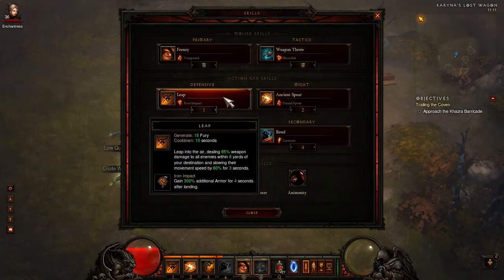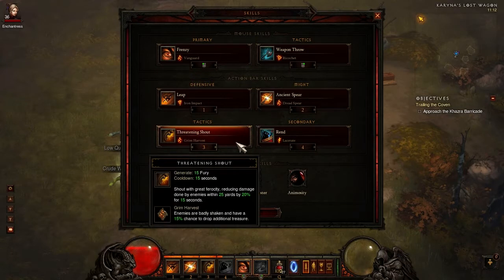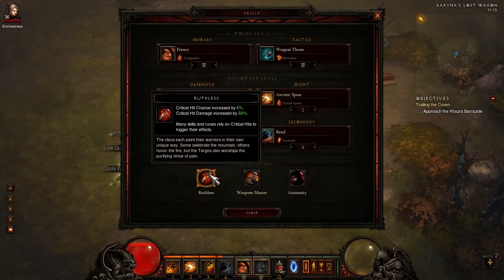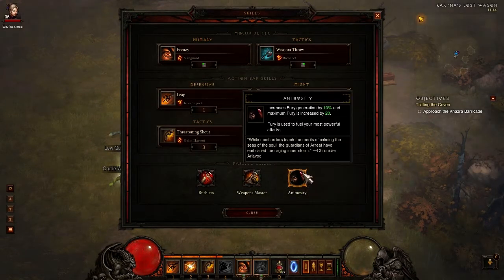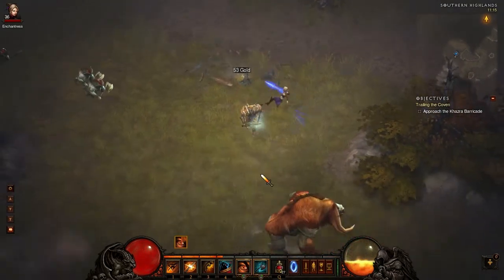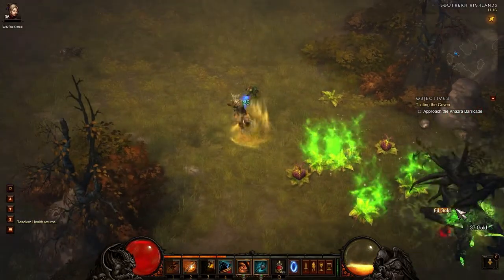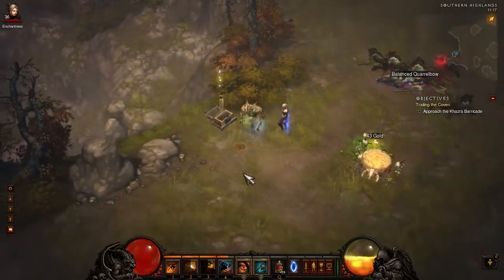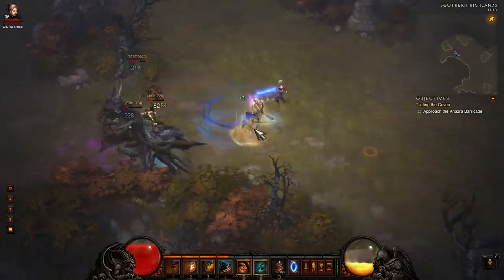Barbarian: Commando Build [Diablo III with Mike]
Rate the video and share your opinion!

In this video I will share my current build of Barbarian with you that can easily adjust to the combat situation, has all the needed solutions and does not need to rely on an ultimate ability. This is the first time I am doing something like that for Diablo III, so any feedback is welcome!